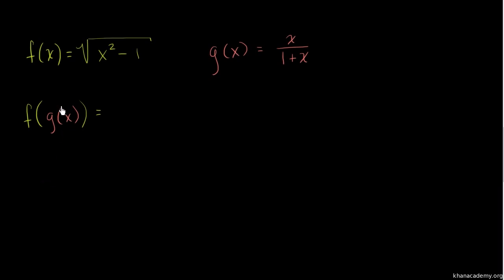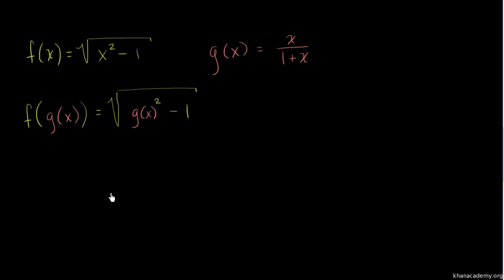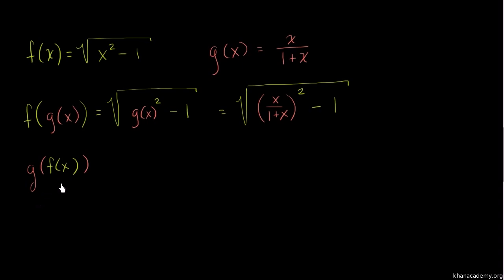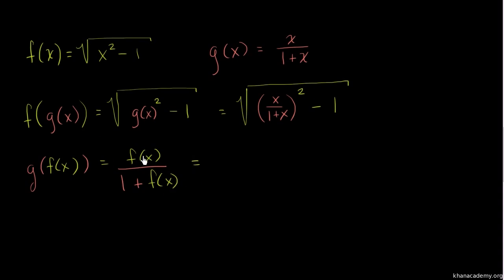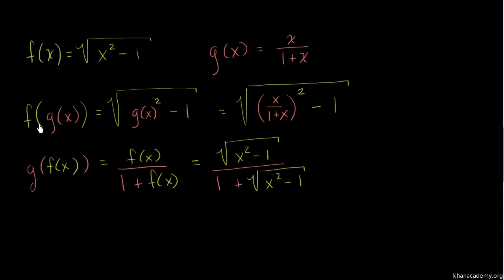Finding composite functions | Grade 11 | Math | NCERT | Khan Academy (IN accent)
Explore composite functions and see how one function can be applied inside another. This lesson helps evaluate and build function compositions step by step.